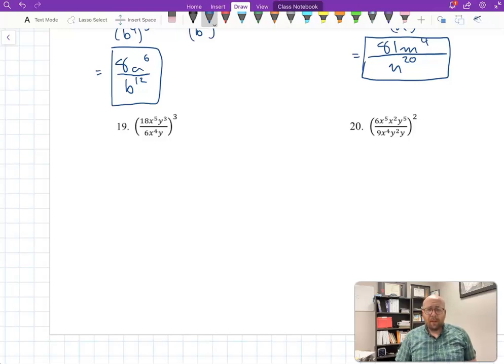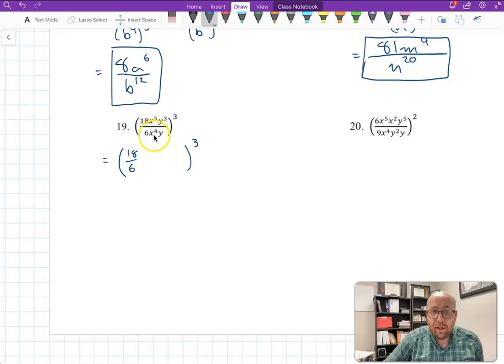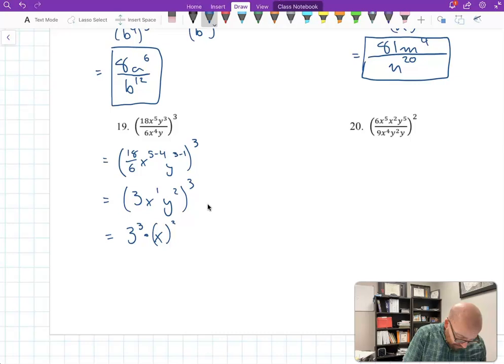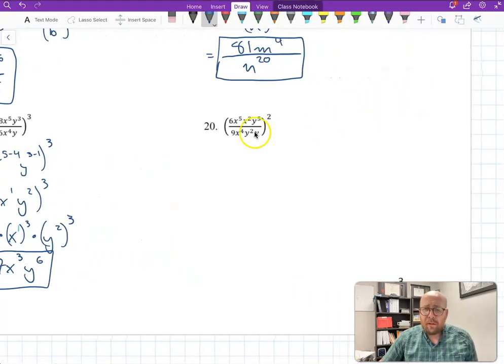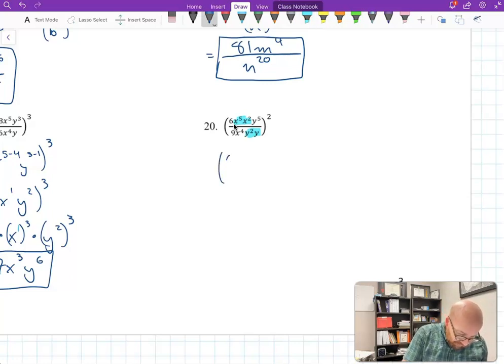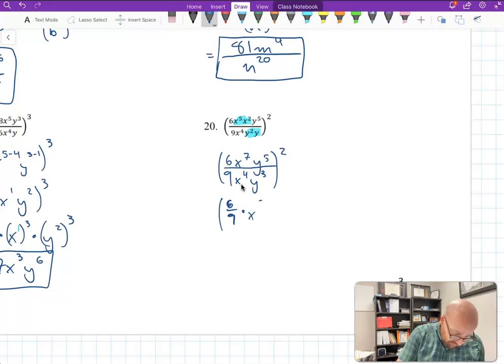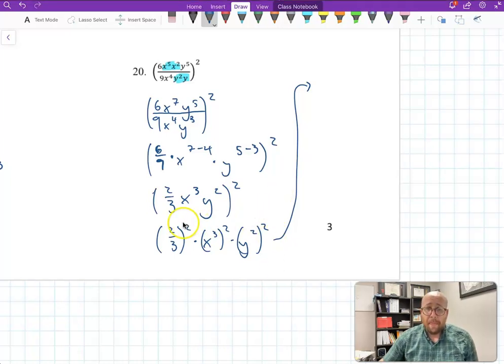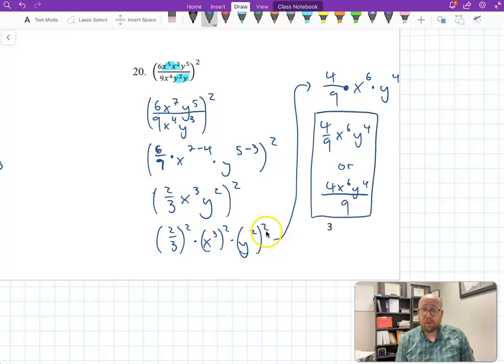MATH 0305 Notes 18 Examples 19-20